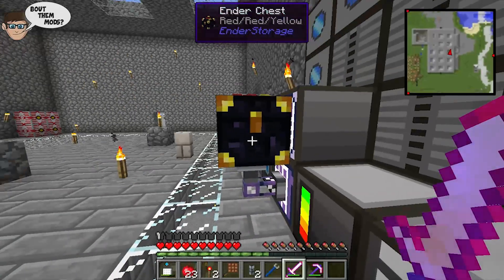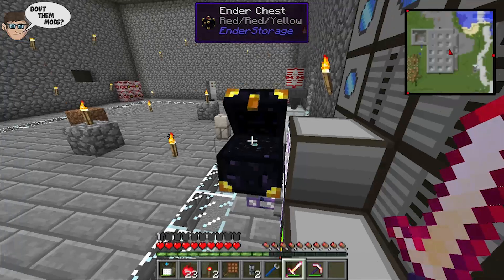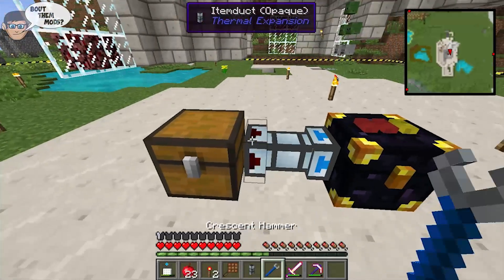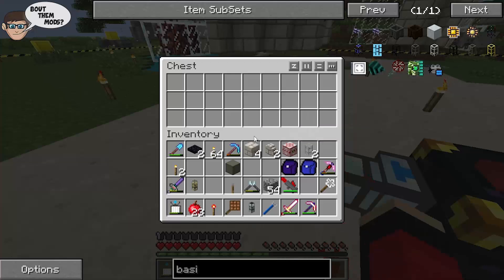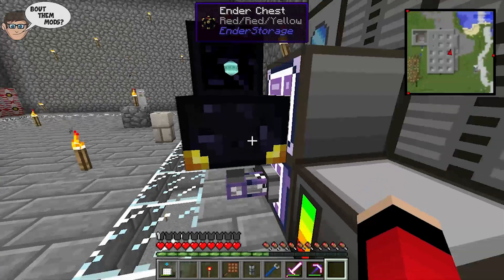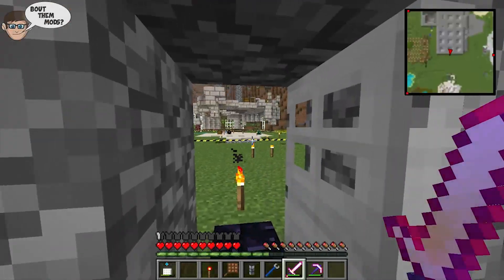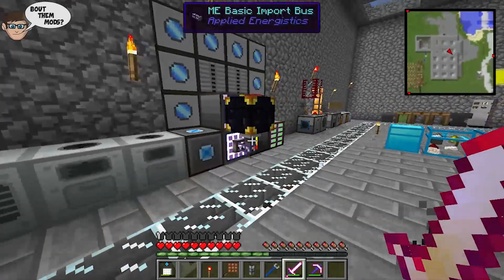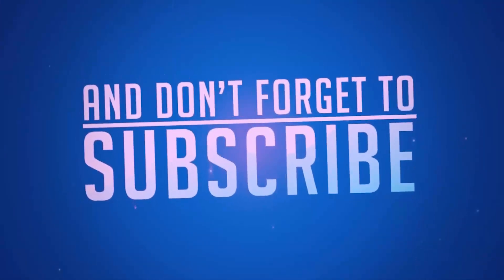How to Send Items From Chests To ME System FTB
This is how to send items from chests to me storage system! Have a question?